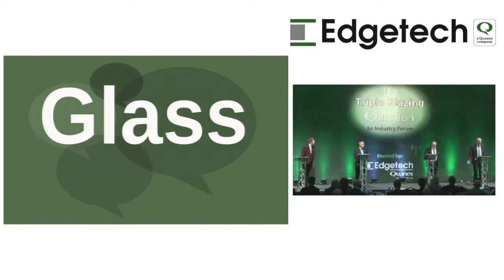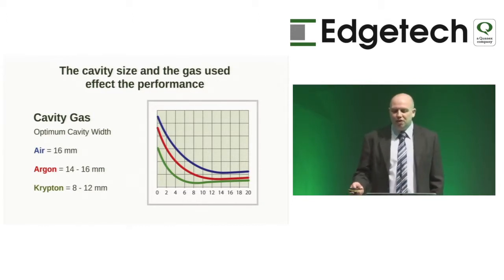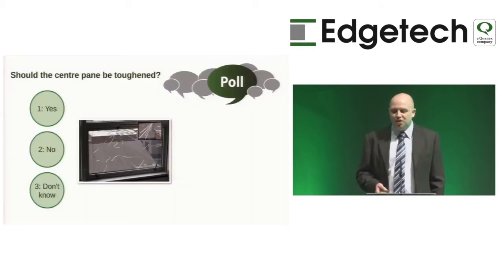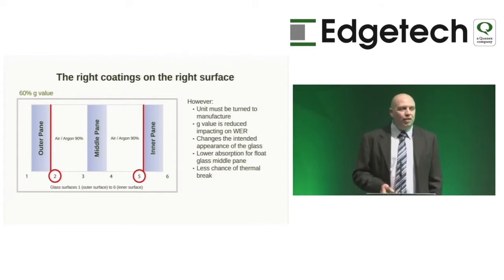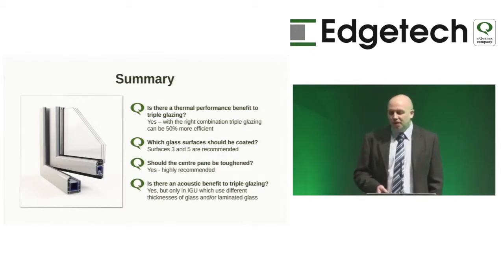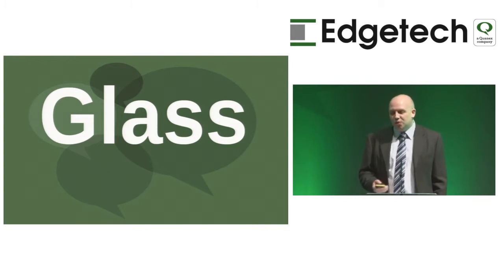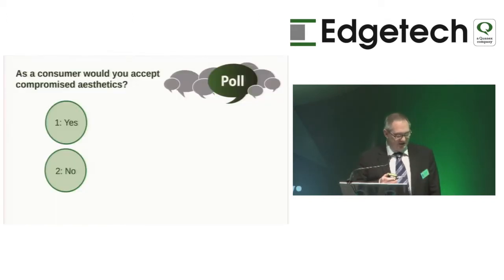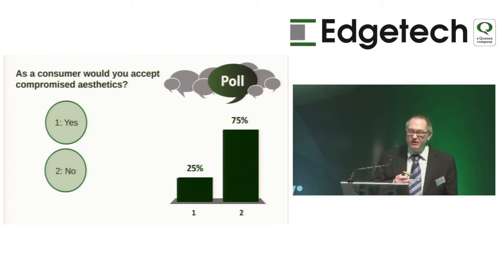TGQ Main Event - Glass, Windows & Hardware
Video and slides from 10th April Triple Glazing Question Event - this section features the following speakers discussing the effects of triple glazing on their area of expertise:

Steve Scrivens, Guardian Glass - Glass
Mark Barsby, Veka - Windows
Grant Stratford & Richard Gurmin, Yale - Hardware